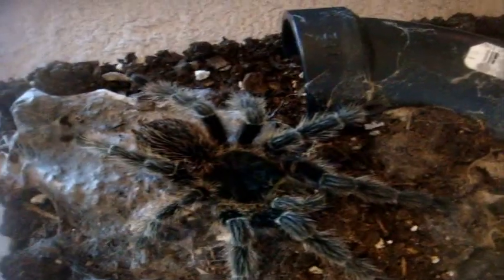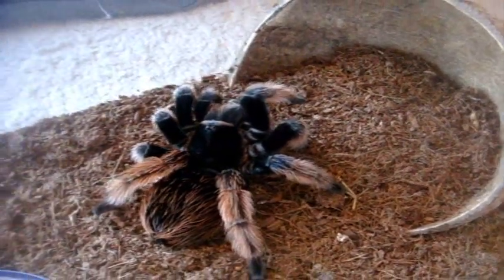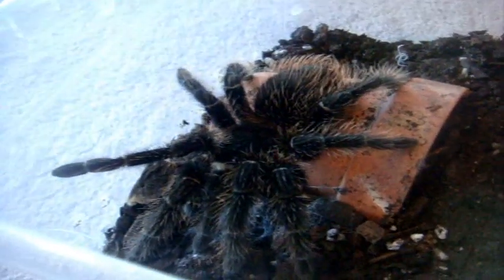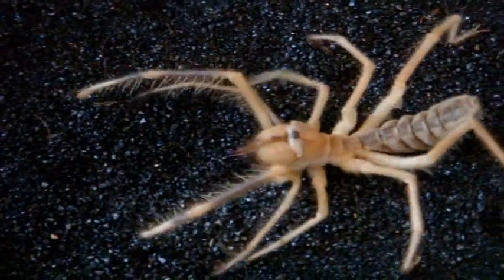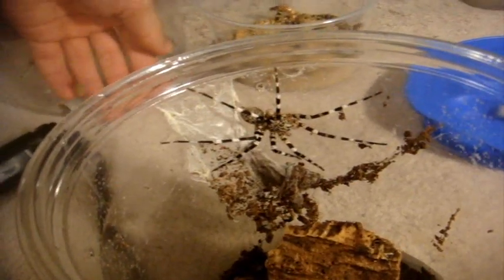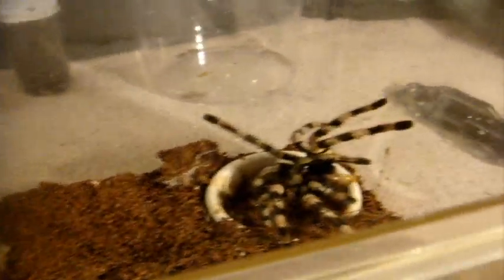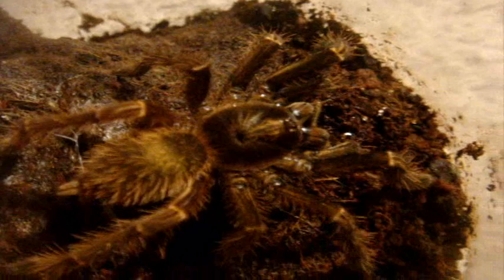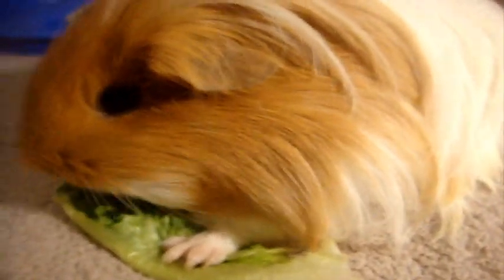Tarantula Feeding Video 102 - 67 Lovely Arachnids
Sorry for not making and uploading this sooner.  Here's the newest feeding video.

The Ts:

1) Lasiodora difficilis - Brazilian Fire Red Bird Eater
2) Avicularia urticans - Giant Peru Pinktoe
3) Pterniochilus lugardi - Fort Hall Baboon
4) Pterniochilus murinus RCF - OBT
5) Phlogius crassipes - Queensland Island Whistling Spider
6) Eupalaestrus campestratus - Pink Zebra Beauty
7) Grammostola pulchripes - Chaco Golden Knee
8) Brachypelma emilia - Mexican Painted Red Leg
9) Brachypelma klaasi - Mexcian Pink
10) Citharancanthus livingstoni - Livingstone's T
11) Acanthoscurria geniculata -  Brazilian Giant White Knee
12) Xenesthis immanis - Colombian Lesserblack
13) Stromatopelma calceatum - Featherleg Baboon
14) Poecilotheria miranda - Bengal Spotted Ornamental
15) Tapinauchenius sanctivincenti - St- Vincent's Tree Spider
16) Poecilotheria ornata - Fringed Ornamental
17-18) Lasiodora parahybana - Salmon Pink Bird Eater
19) Acanthoscurria geniculata - Brazilian Giant White Knee
20) Acanthoscurria brocklehursti - Giant White Banded
21) Chilobrachys guanxiensis - Chinese Fawn
22) Chromatopelma cyaneopubescens - Green Bottle Blue (GBB)
23) Poecilotheria rufilata - Red Slate Ornamental
24) Eupalaestrus campestratus - Pink Zebra Beauty MM
25) Grammostola pulchripes - Chaco Golden Knee
26) Galodes granti - Egyptian Giant Camel Spider - Solifugid
27) Grammostola rosea - Rose Hair
28) Brachypelma smithi - Mexican Red Knee
29) Poecilotheria hanumavilasumica - Rameshwaram Ornamental
30) Avicularia laeta - Puerto Rican Pinktoe
31) Nhandu tripepii - Giant Blonde Bird Eater
32) Tapinauchenius gigas - Orange Tree Spider
33) Holothele incei - Trinidad Olive
34) Lasiodora fracta - Brazilian Smokey Grey Bird Eater
35) Stromatopelma calceatum - Featherleg Baboon
36) Linothele megatheloides - Brazilian Diplurid
37) Poecilotheria fasciata - Sri Lankan Ornamental
38) Viridasius sp - Madagcar Fishing Spider
39) Phormictopus cancerides - Haitian Brown Bird Eater
40) Grammostola pulchripes - Chaco Golden Knee
41) Phormictopus platus - Caribbean Island Bird Eater
42) Avicularia versicolor - Antilles Pinktoe
43) Lampropelma violaceopes - Singapore  Violet
44) Haplopus sp Colombia large - Pumpkin Patch
45) Thrixopelma cyaneolum - Cobalt Red Rump
46) Psalmopoeus cambridgei - Trinidad Chevron
47) Poecilotheria bara - Ivory lowland Ornamental
48) Poecilotheria formosa - Salem Ornamental
49) Psalmopoeus cambridgei - Trinidad Chevron
50) Phormictopus cancerides - Haitian Brown
51) Psalmopoeus reduncus - Costa Rican Orange Mouth
52) Psalmopeus pulcher - Panama Blond
53) Theraphosa stirmi - Burgundy Goliath Bird Eater
54-55) Brachypelma auratum - Mexican Flame Knee
56) Grammostola rosea RCF - Red Phase Rose Hair
57) Lasiodora parahybana - Salmon Pink
58-59) Brachypelma verdezi - Mexican Rose Grey
60) Ephebopus rufescens - Burgundy Skeleton
61) Crytopholis ramsi - Cuban Pygmy
62) Phormictopus auratus - Cuban Bronze
63) Poecilotheria metallica - Gooty Sapphire Ornamental
64) Thrixopelma pruriens - Chilean Green Velvet
65) Oligoxystre diamantensis - Brazilian Blue Dwarf Beauty
66) Megaphobema robustum - Colombian Giant Redleg
67) Pamphobeteus ultramarinus - Ecuadorian Blue/Purple Femur